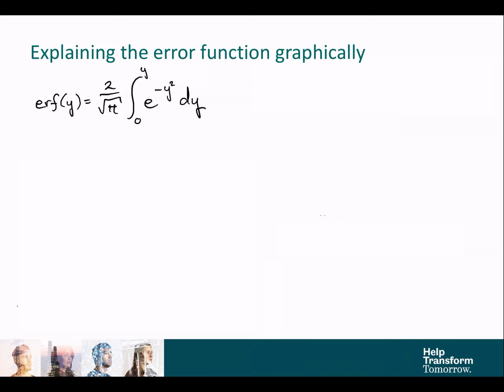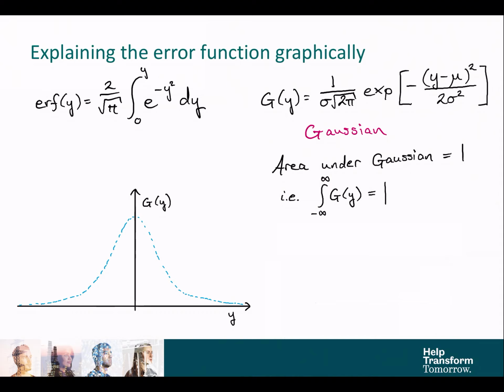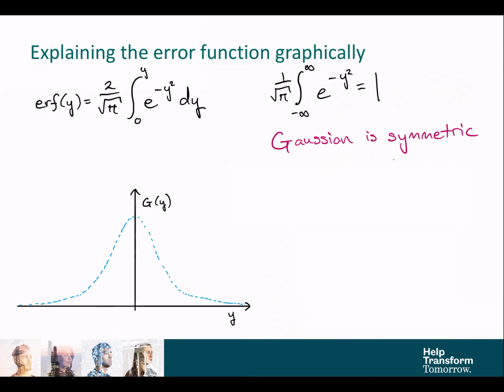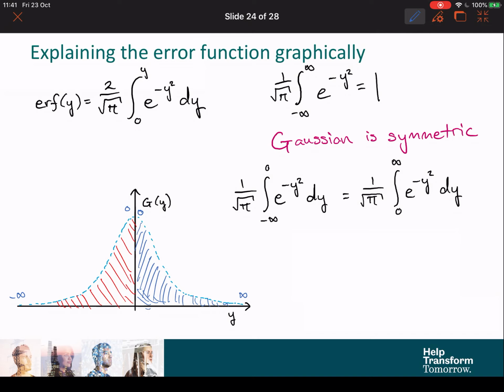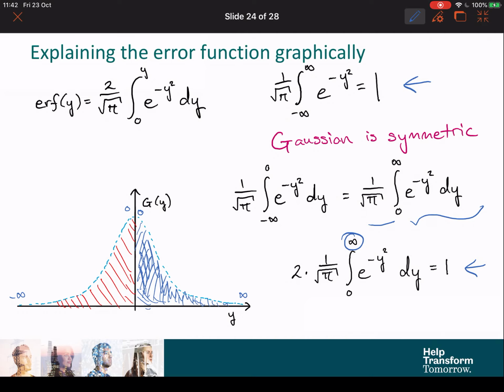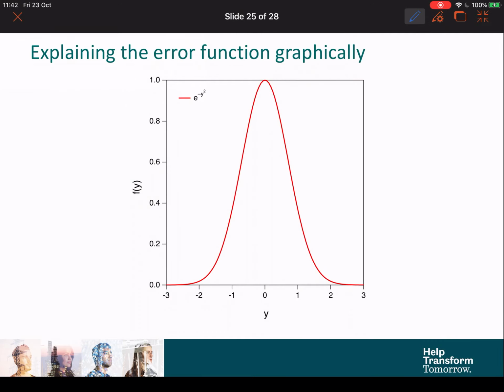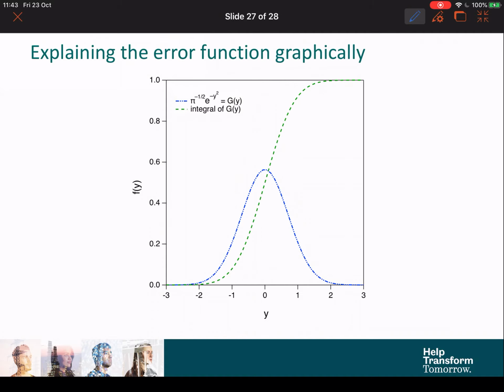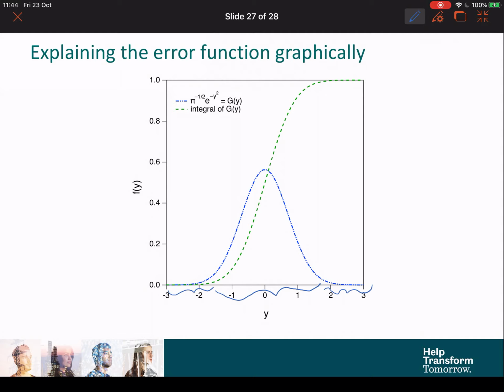CMB327 Chapter 5.3b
This video explains the graphical interpretation of the error function.